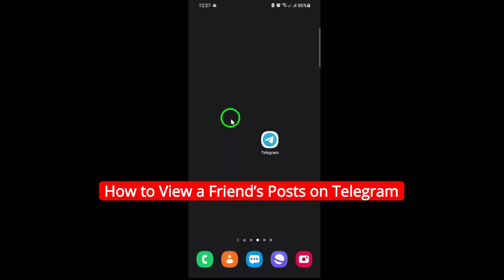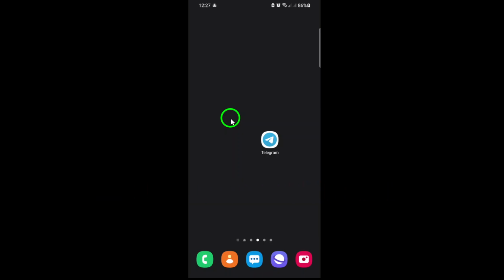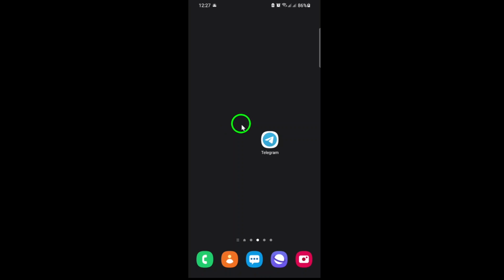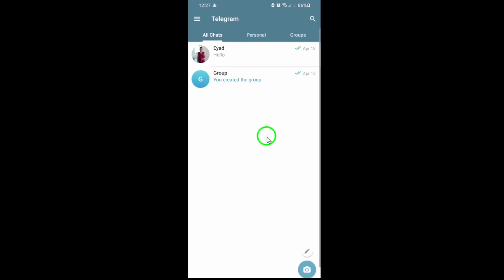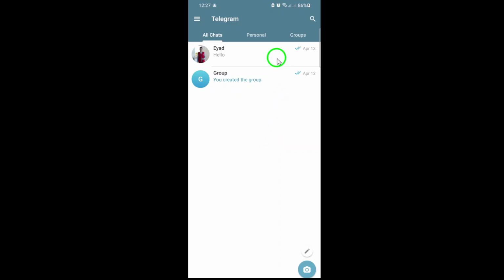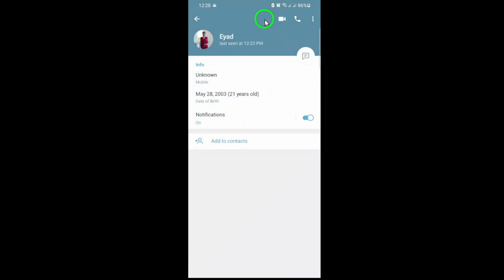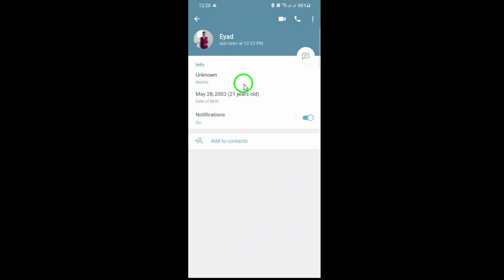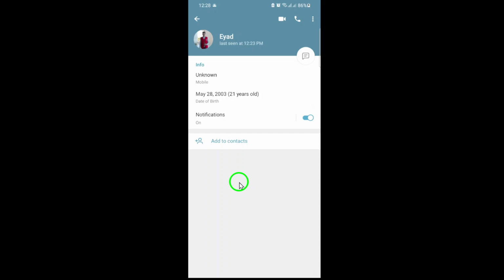How to View a Friend’s Posts on Telegram (Updated)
Learn how to view a friend’s posts on Telegram with this simple and updated guide. Discover the quick steps to access your friend's posts directly from their profile in the Telegram app.

1. Open Telegram and go to the friend’s chat

2. Tap their profile picture or name at the top

3. Tap the Posts option-
Timeline:
00:00 Start
00:12 How to do it
01:05 End